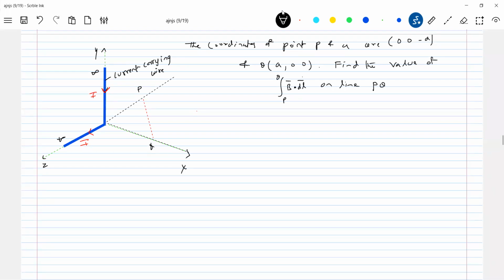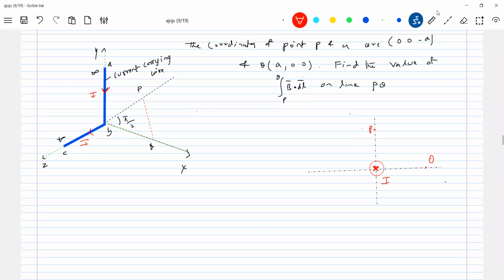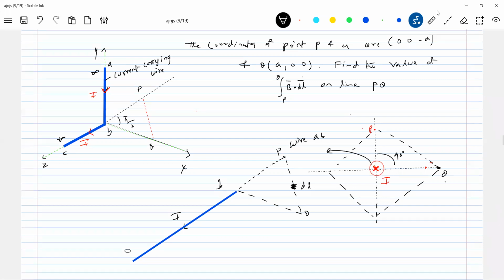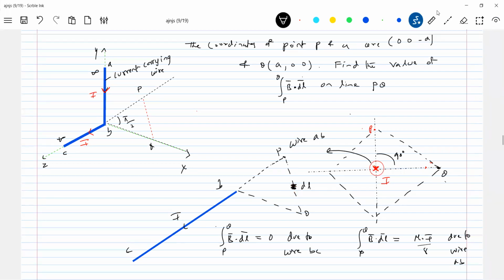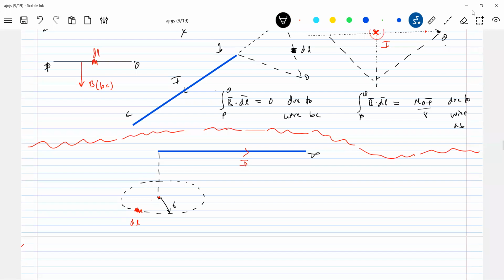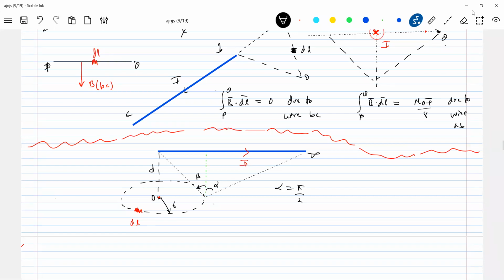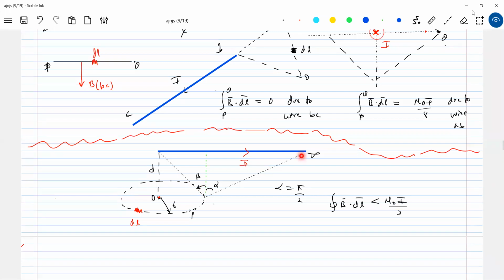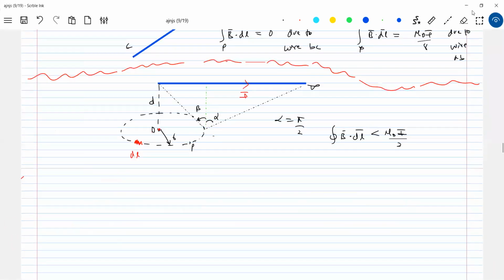13) Equation for ampere's circuital law for Amperian loop for long current wire bent at centre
moving charges and magnetism | Physics | find an equation for ampere's circuital law for Amperian loop for a long current wire bent at centre | problem Physics JEE Advanced physicsnumericalshelp sridharsirphysics jeeadvancedphysics iitjeephysics jeeadvanced Thanx for watching this video😊 . Experience--20yrs ; Mentored below 100 and 1000 JEE Advanced Ranks.